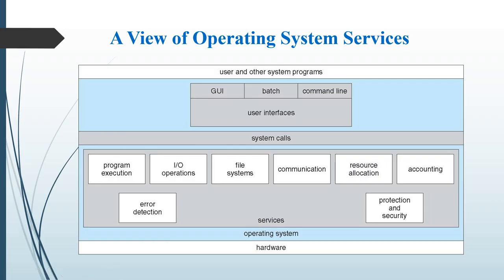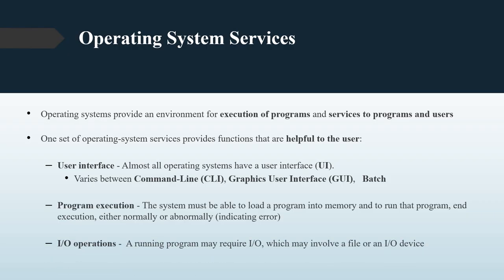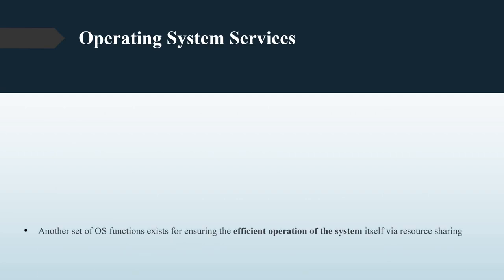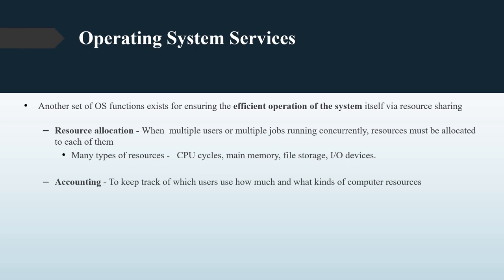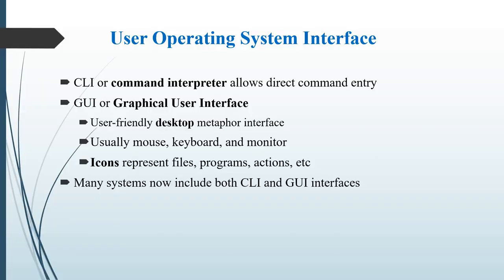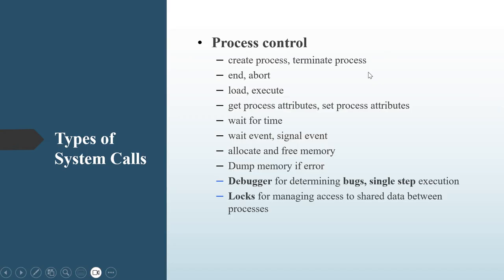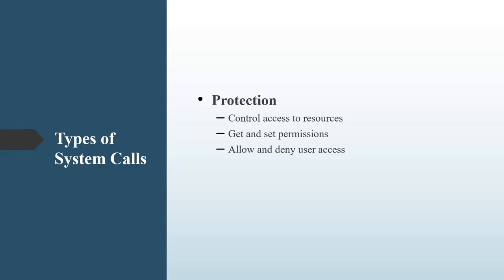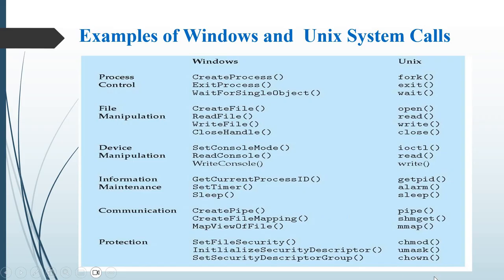OS Services and System call